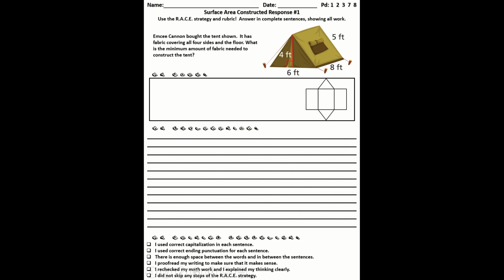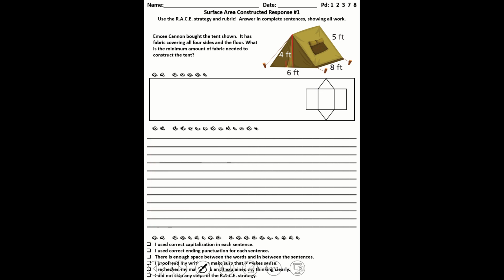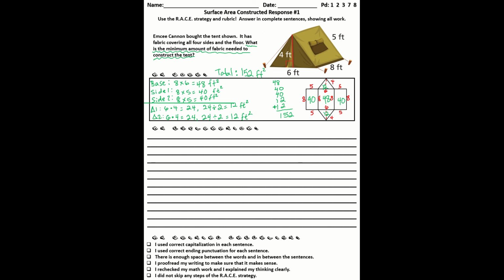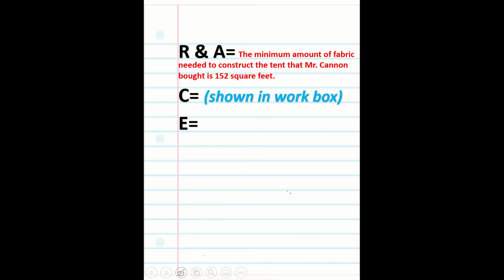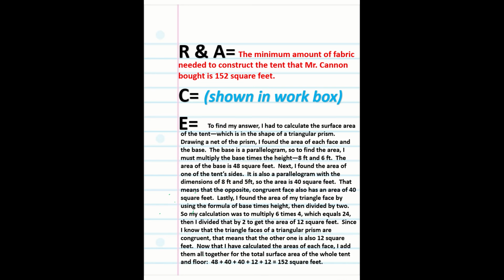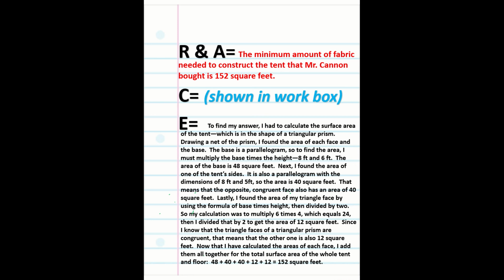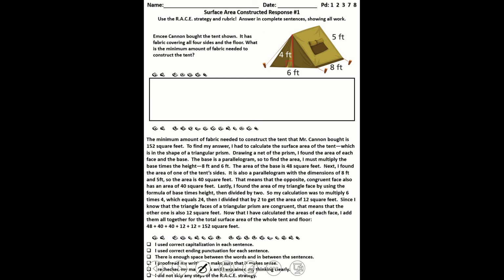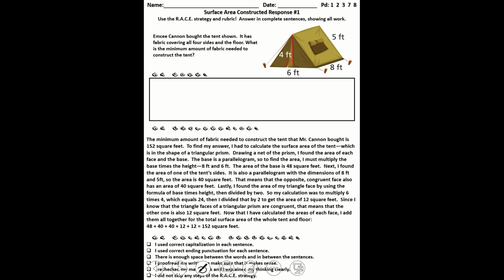Surface Area Math Writing